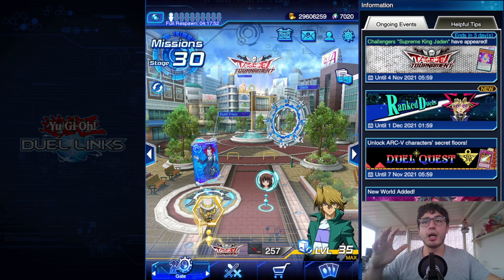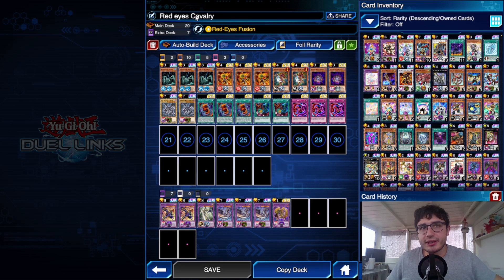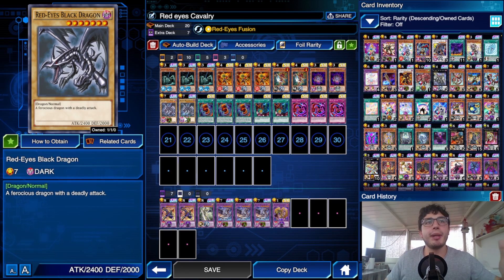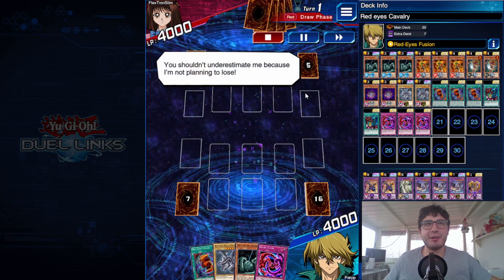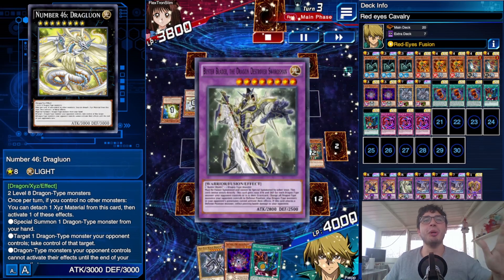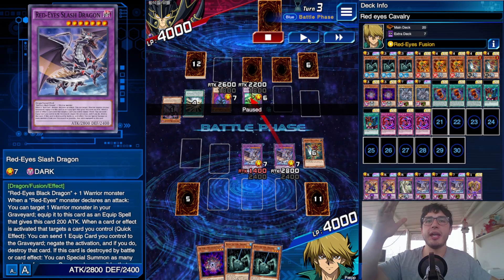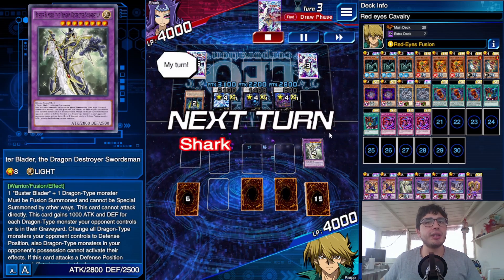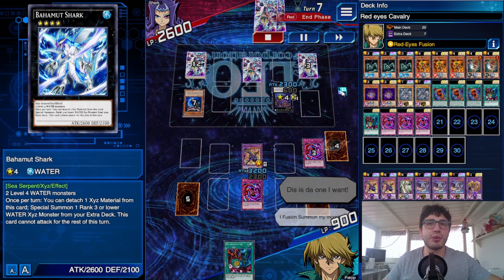Yu-Gi-Oh! Duel Links || RED EYES DARK CAVALRY! SUPREME FUSION DECK WITH JUST ONE PURPOSE: NEGATE!